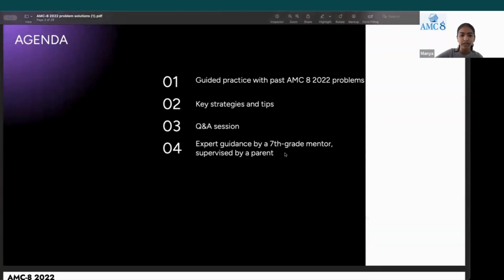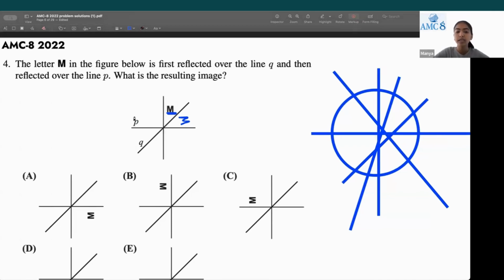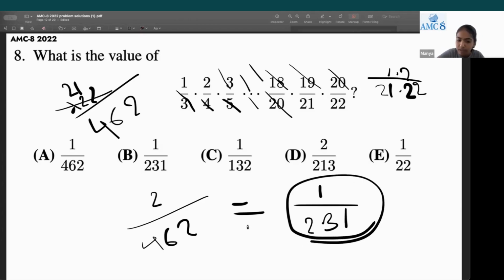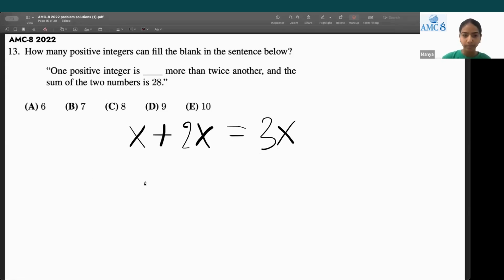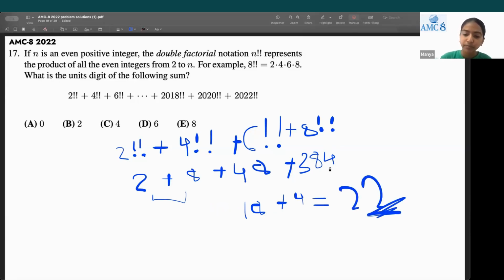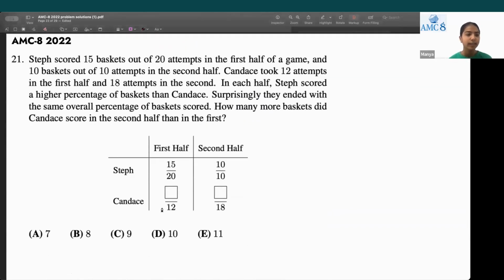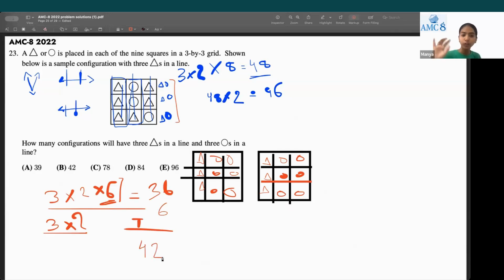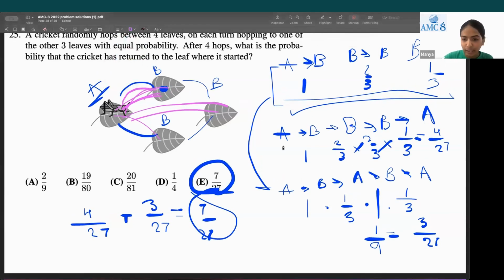AMC-8 2022 Problems and Solutions